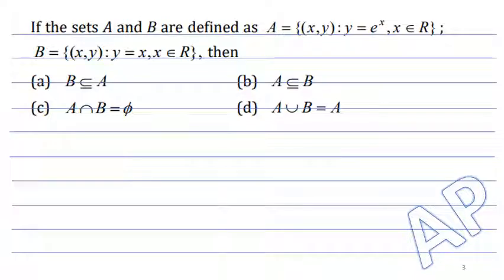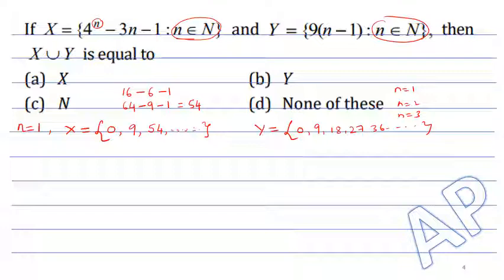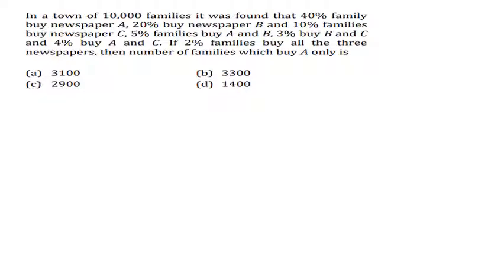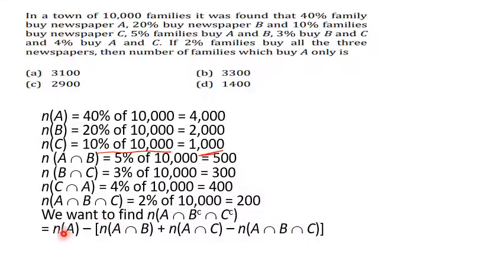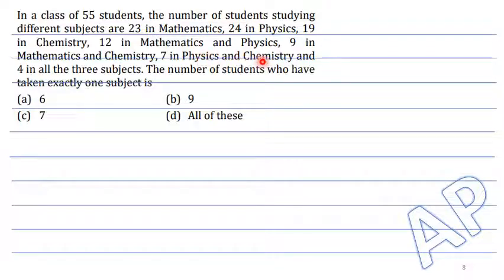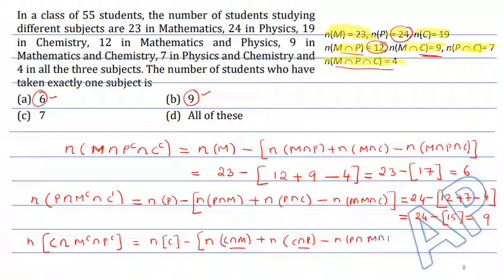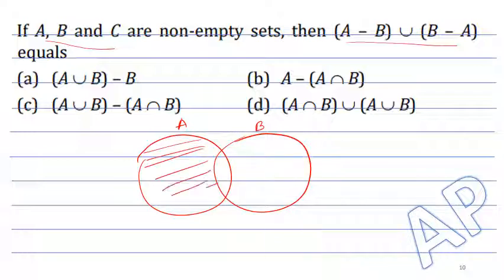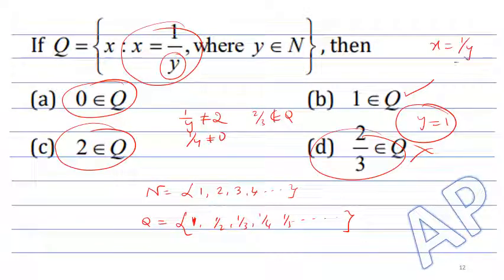SETS Crash Course – Part 2 | KCET Live Class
🧮 KCET Crash Course – Mathematics: Sets Chapter

These videos are part of a live online crash course conducted during the COVID-19 pandemic, aimed at helping KCET aspirants revise and master the topic of Sets effectively. Though recorded live, the teaching is clear, focused, and exam-oriented, with only minor technical disturbances that do not affect the learning experience.

👨‍🏫 Faculty: Anantha Padmanabha N.S., Senior Lecturer with 30+ years of experience in PU and CET coaching.

📘 Topics Covered:

Basic Concepts of Sets

Types of Sets & Subsets

Set Operations using Venn Diagrams

Word Problems with 2 & 3 Set Diagrams

KCET-Oriented Shortcuts and Tips

🧑‍🎓 Ideal for: 2nd PU, NCERT Class 11, and KCET 2025 aspirants